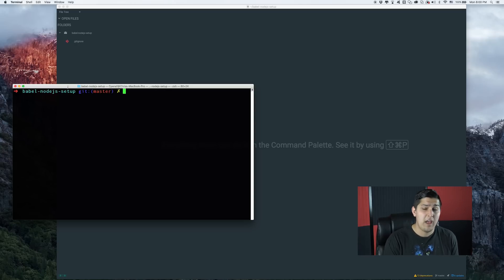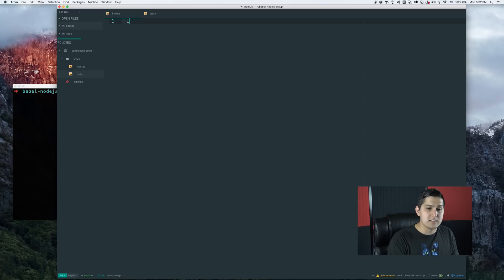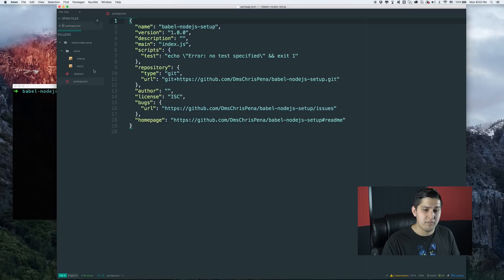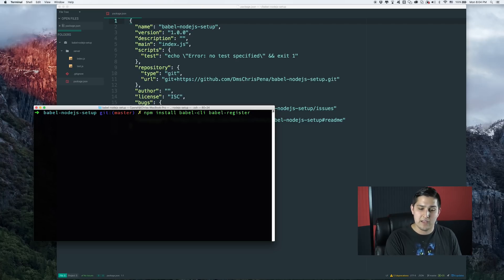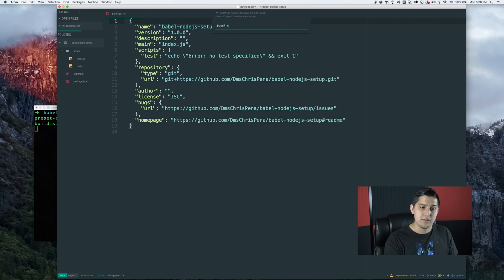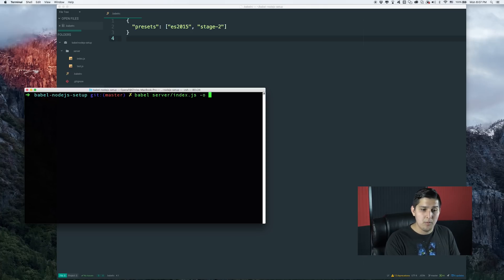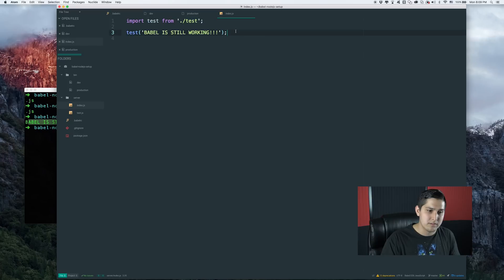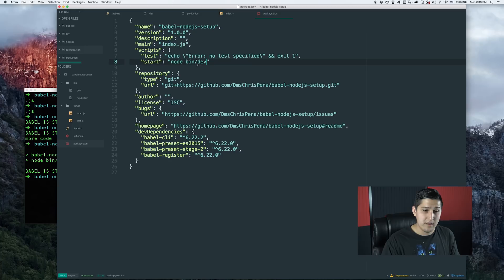ES2015 / ES2017 with Babel + Node.js Tutorial - 2017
In preparation for the Reddit clone, we will be exploring how to set up Babel to compile ES2015/ES2017 for our development and production builds. Next week we will get started on building out the API followed by using Vue.js to build out our view portion.